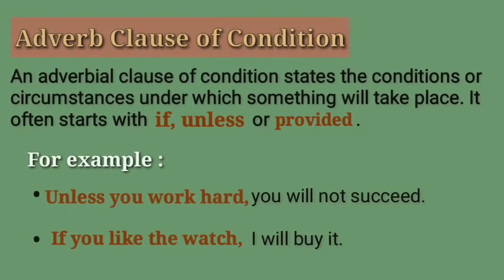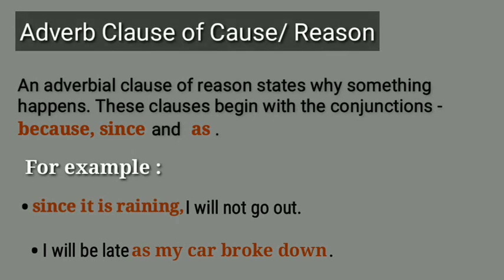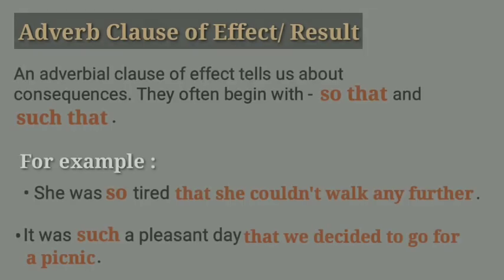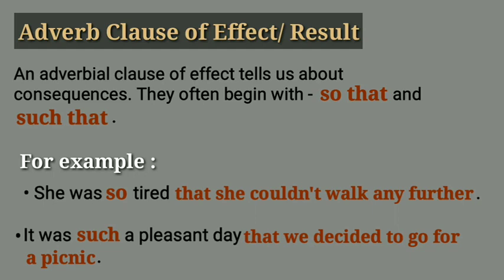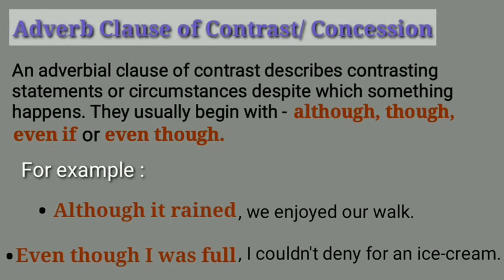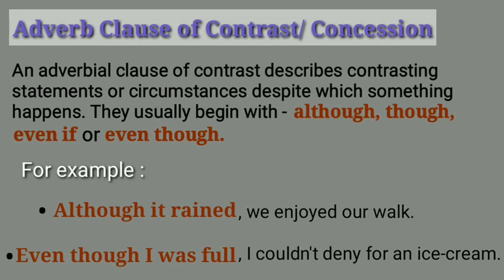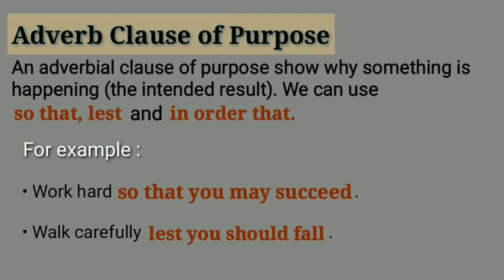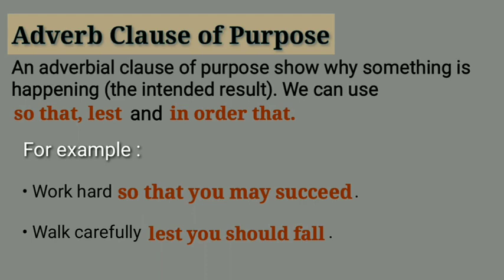Englang Classes 7&8 Chapter Clauses part3